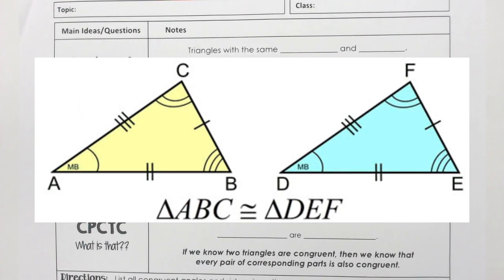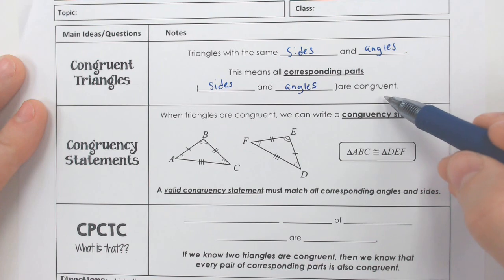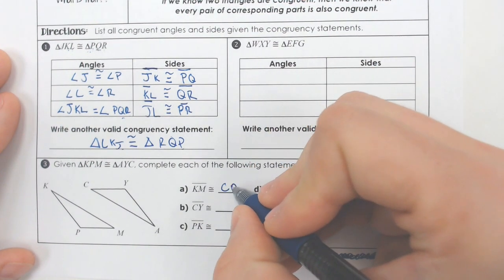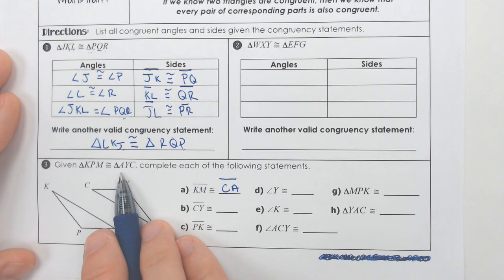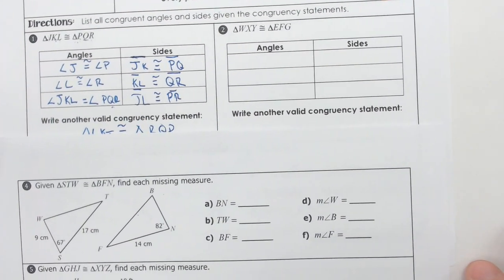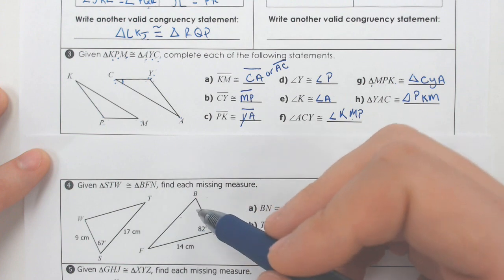Congruent Triangles Congruency Statements